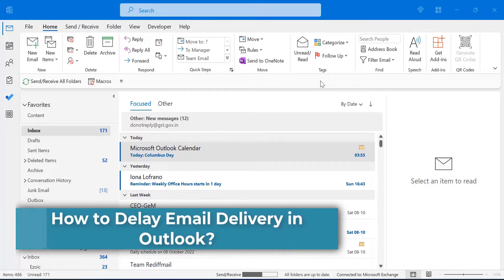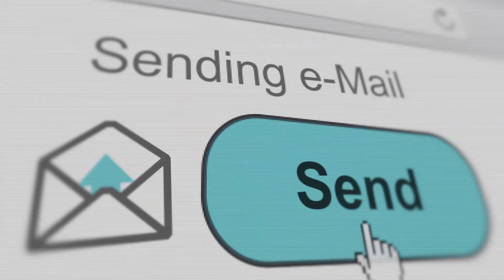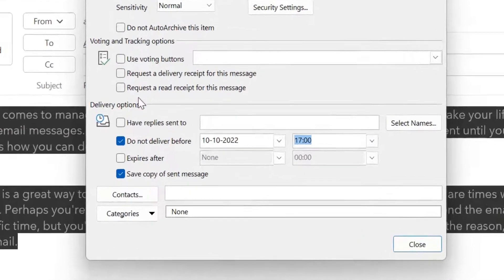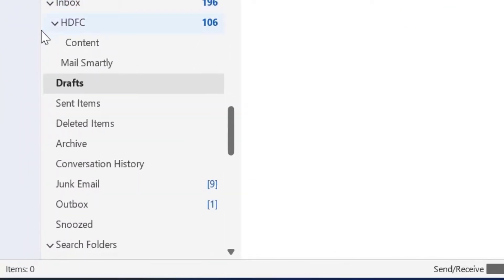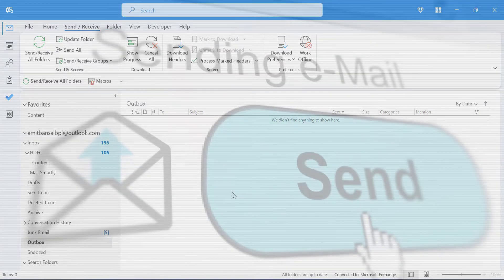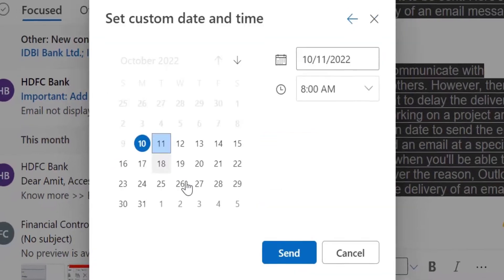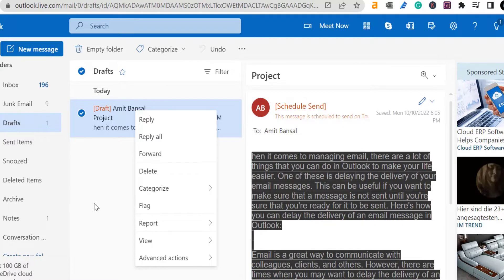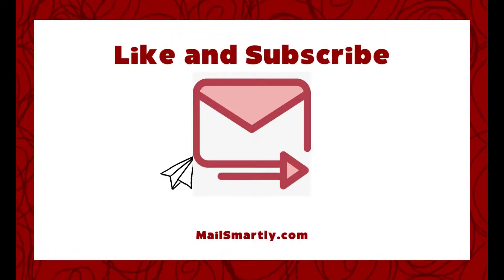Can Outlook Schedule Emails?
In this video, I talk about How to Use Delay Delivery in Outlook?

- EQUIPMENT USED
○ My camera